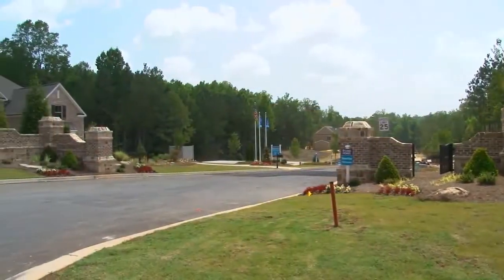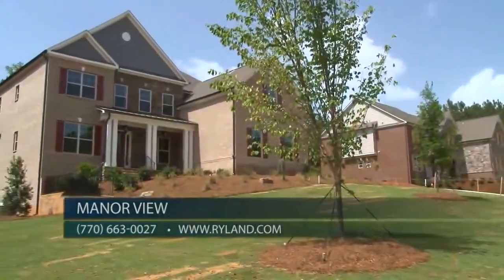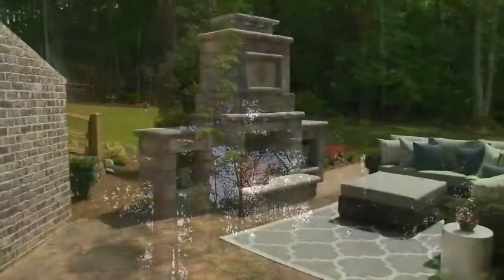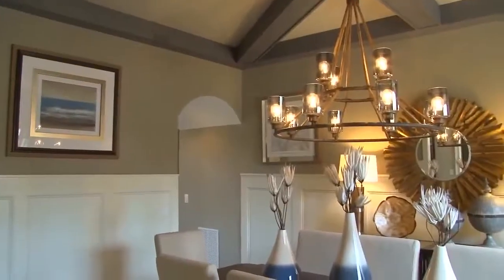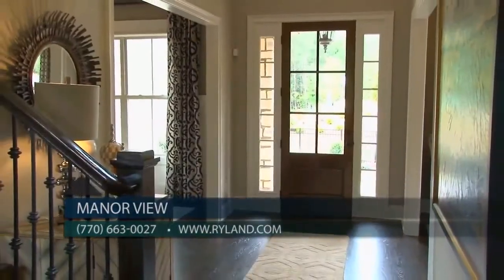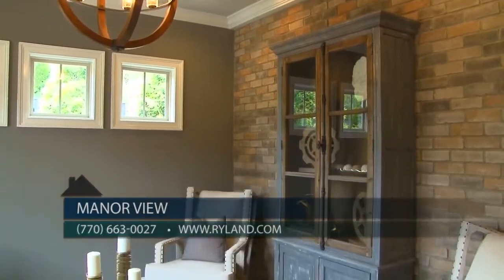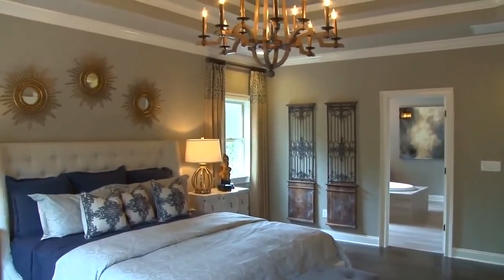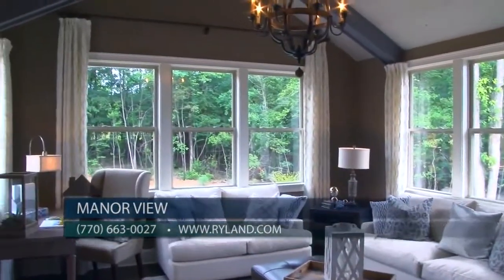ManorView - New Homes in Milton, GA - CalAtlantic Homes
for more information on ManorView in Milton, GA.